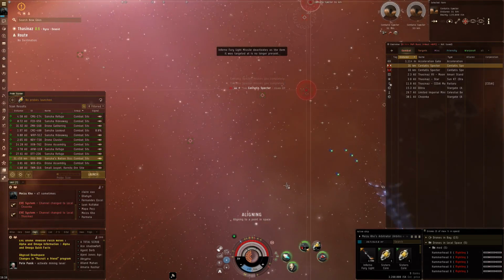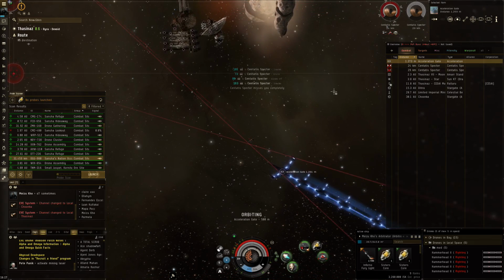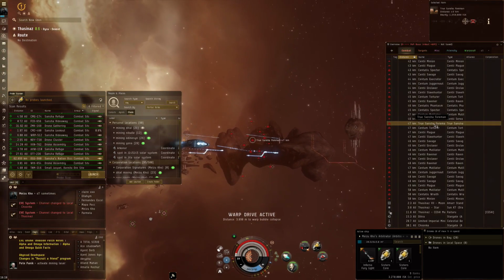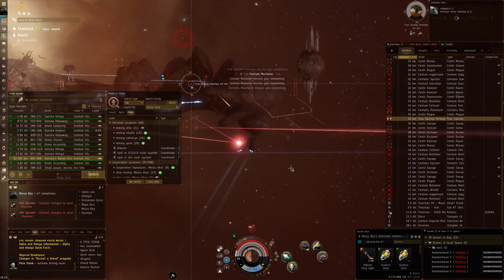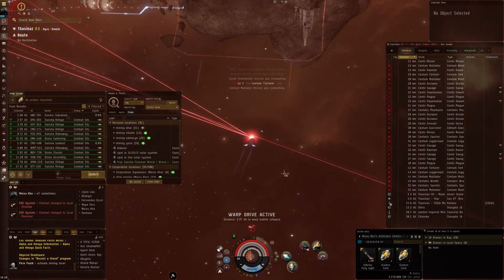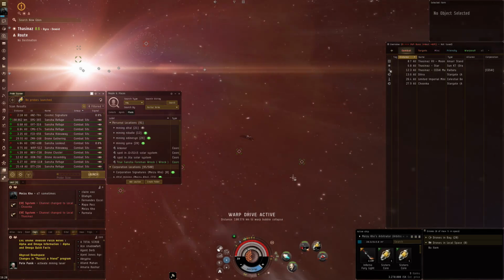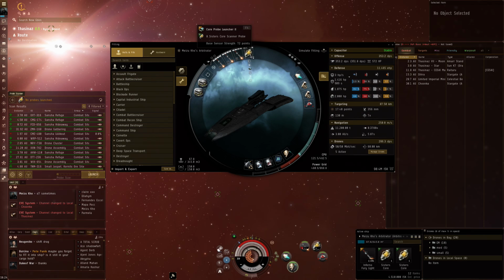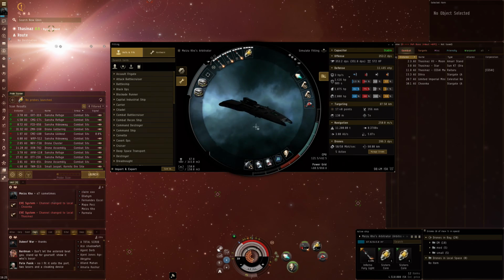EVE Online - Alpha clone exploration tips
Exploring as an Alpha player is not as easy as an Omega player but they still have a lot of options to run most sites.

I was flying:
[Arbitrator, Meizu Kho's Arbitrator]
Corpum B-Type Energized Thermal Membrane
Centum A-Type Energized EM Membrane

10MN Y-S8 Compact Afterburner
Medium Cap Battery II
Target Painter II (omega but meta is just fine)

Light Missile Launcher II
Core Probe Launcher II (omega but T1 is just fine)

Medium Warhead Calefaction Catalyst I

Sanshas Infrared M x1